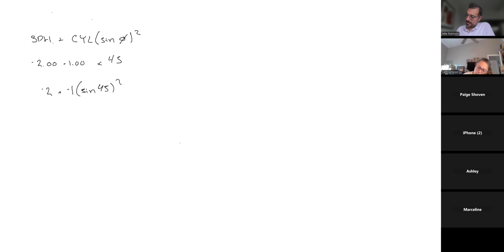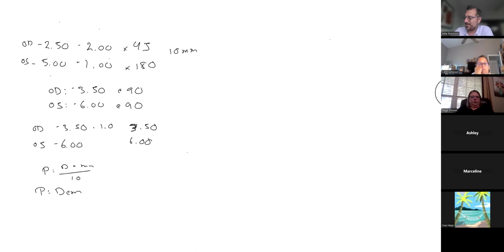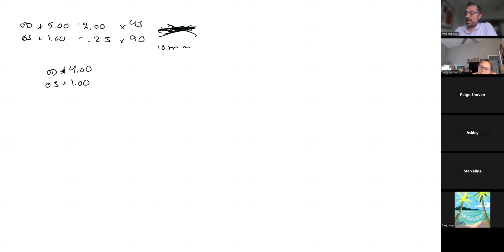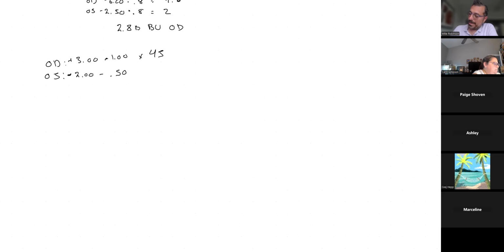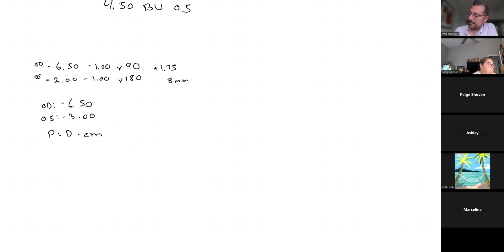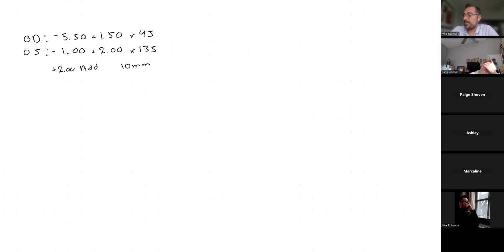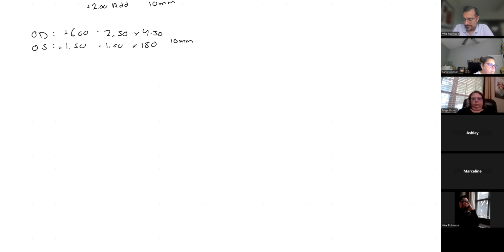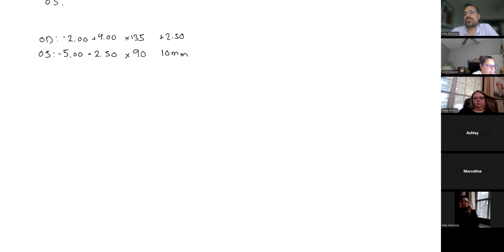Calculating Slab-Off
In this class, we cover the basic steps to calculating slab off, and work through a few examples with everyone.